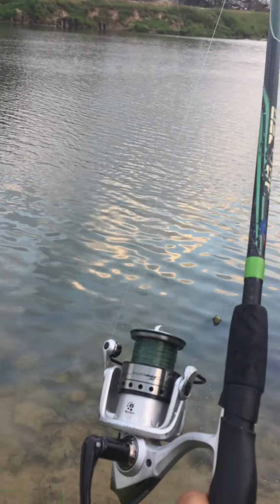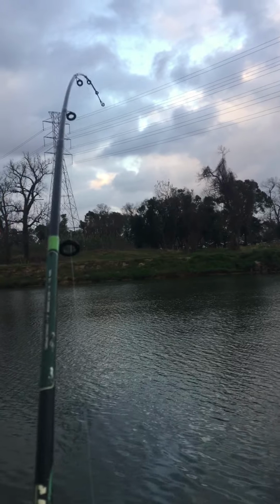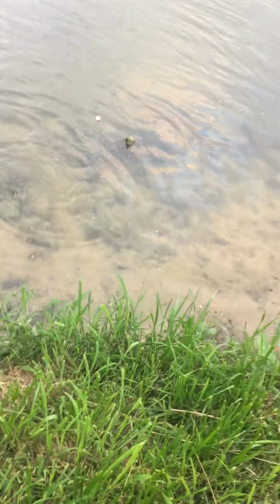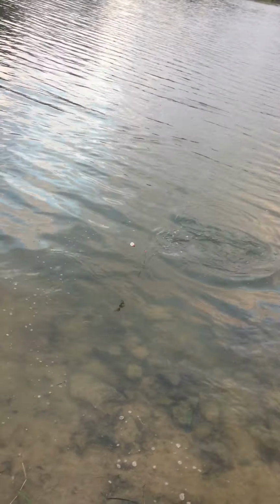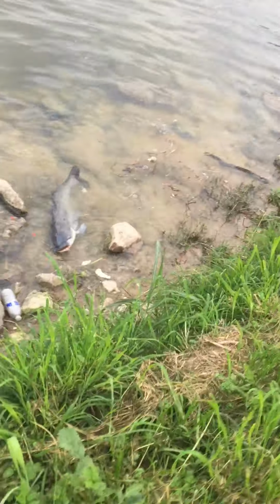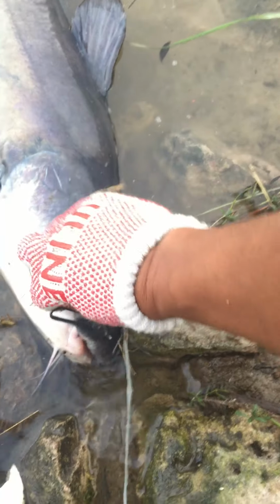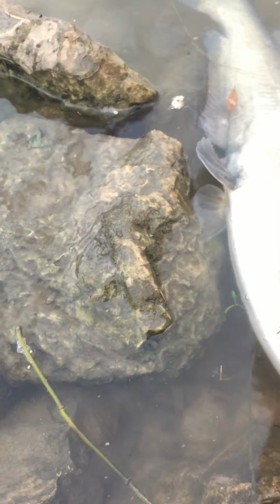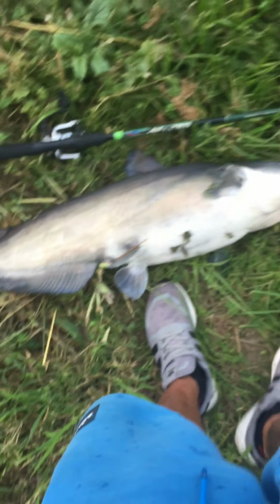Big cat!! PB!!